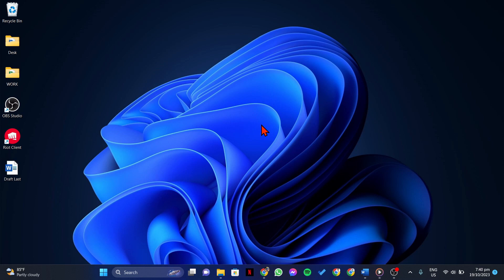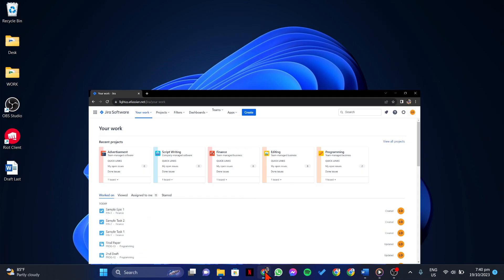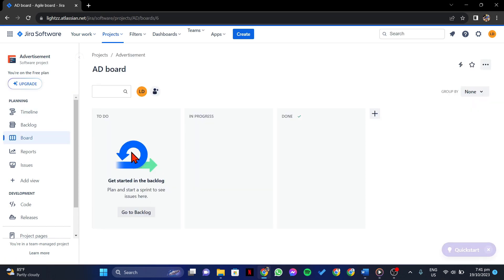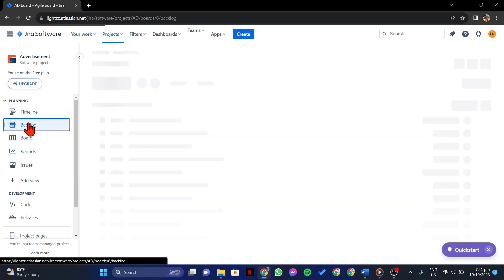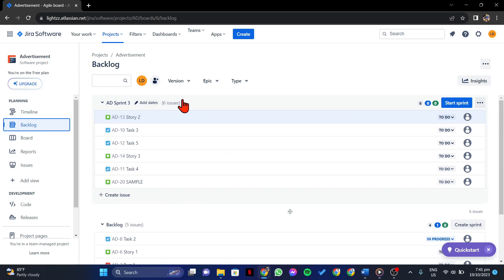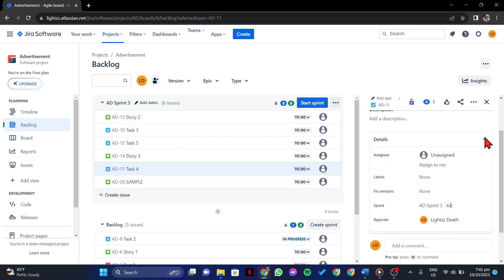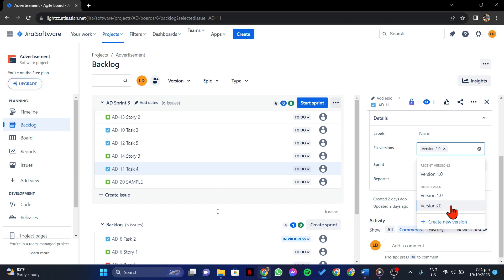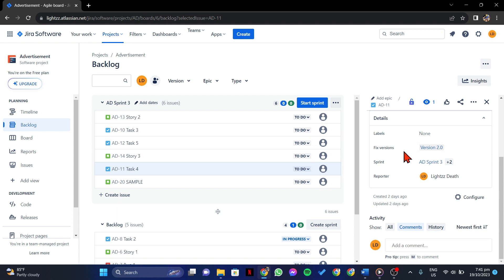How to Add Fix Version in Jira (Jira Tutorial)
How to Add Fix Version in Jira (Jira Tutorial). In this tutorial, you will learn how to add fix version in Jira.